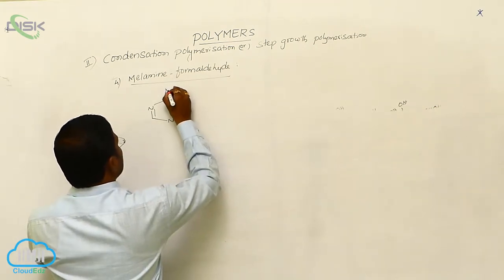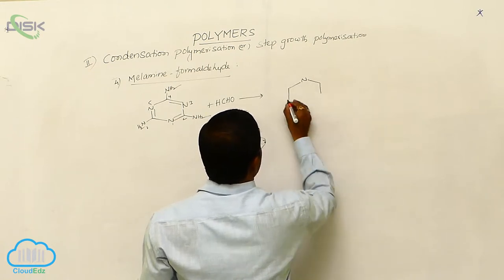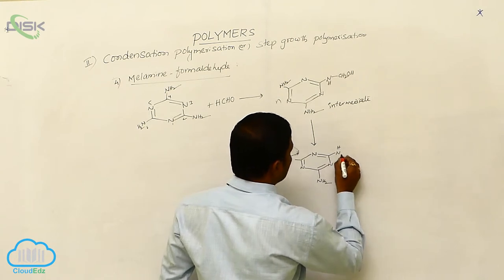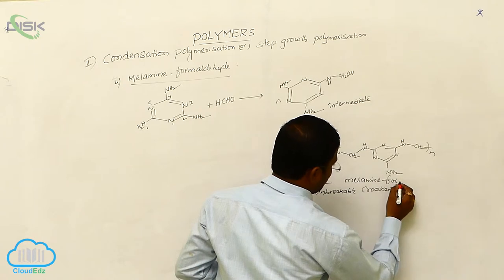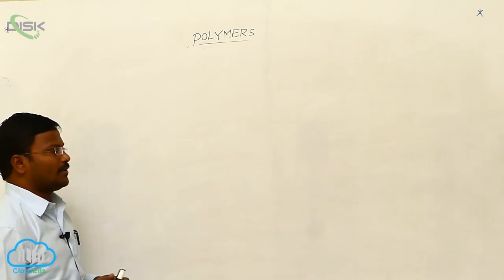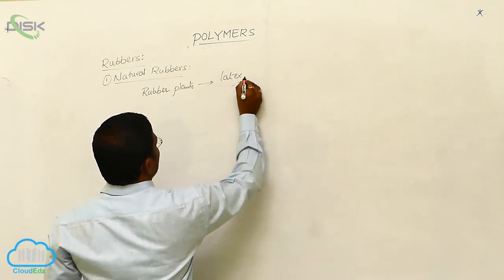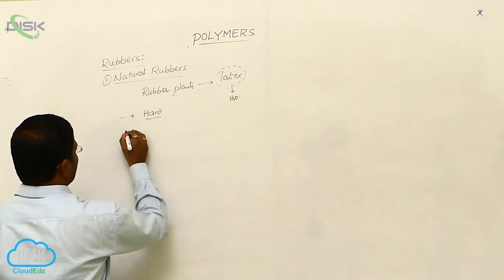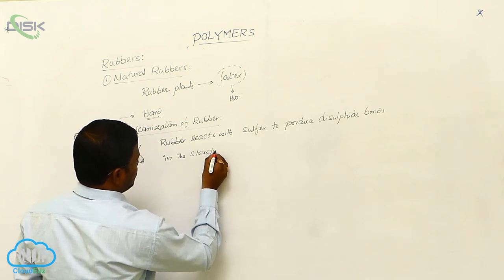Types of Polymerization Reactions || Preparation of Some Imp. Addition Polymers 6 || Disk Telangana